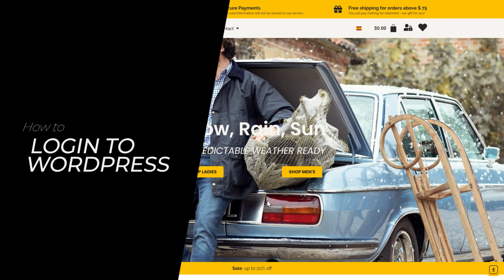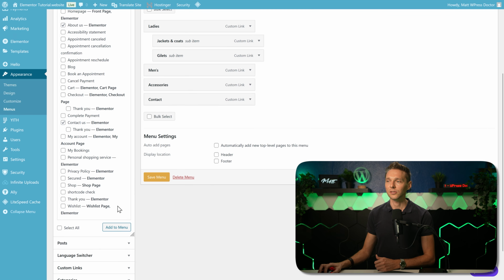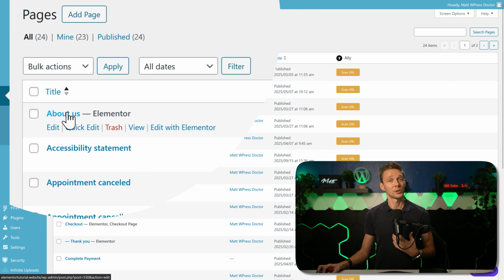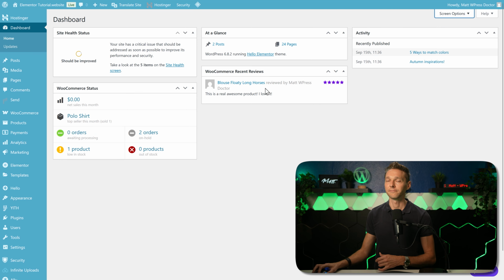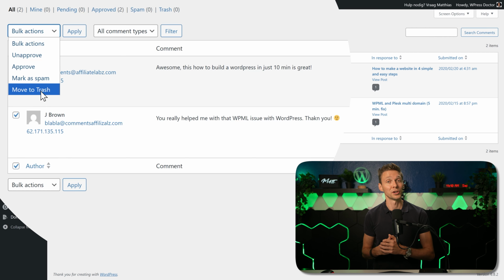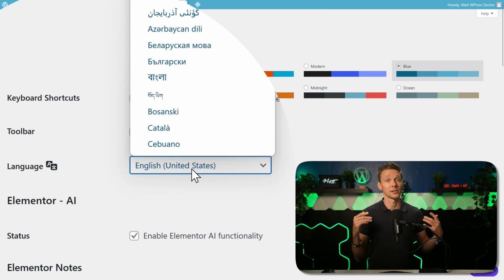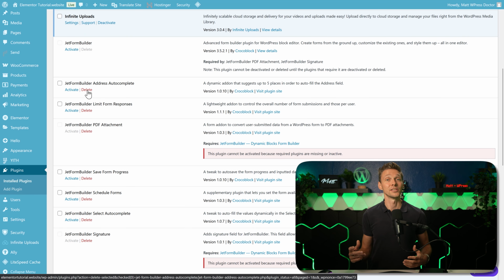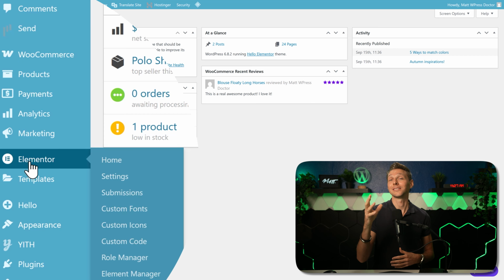Learn WordPress in just 8 min.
In this WordPress tutorial I cover all the basics of WordPress to refresh your memory or to help you find your way inside of a WordPress website. I will be explaining the user interface and the most common things to change. By the end of the video, you will familiarize yourself with the basic purpose and functions of WordPress.
👇🏻👇🏻👇🏻 Start here 👇🏻👇🏻👇🏻

⏱️Timestamps⏱️
0:00 How to login to WordPress?
0:17 How to do WordPress updates?
0:35 How to change Menu Items in WordPress?
2:08 How to manage pages in WordPress?
3:12 How to clean your WordPress dashboard?
3:40 How to manage WordPress comments?
4:12 How to add new pictures to WordPress?
4:50 How to give someone access to WordPress?
5:37 How to change the language of WordPress?
6:33 How to add or remove WordPress plugins?

🧾 Transscript 🧾
To log into your WordPress website, go to your website, then in the URL, type /wp-admin/ and press enter. Quick tip, make sure to secure your WordPress website as this login is also known by hackers. Very important are your updates. So, when you're logged in and you see over here this little icon with a number, click on it and then you scroll down. You select all plugins and you press over here 'Update Plugins'. You don't want to be vulnerable for hackers, so please do your updates. To change your menu items, go over here to 'Appearance' and then we go to 'Menus'. Make sure to select the right menu over here. Depends on how many menus you have on your website - and press on 'Select'. Then you can just drag and drop things around over here. If you want to add new pages, it's also really easy. On the left side, you can see "Add menu items", Pages, view all, you can see all the pages on your website. We scroll down a little bit. And we press over here 'Add to menu'. If you want to create a new drop-down item, just select these ones and drag them a little bit to the right. And if you want to add a parent page that has no link or no existing page, you can just close this one. Go over here to Custom Links. Click on it. For the URL, just use / for now. And let's create a link text of the parent item called blog. Then we press over here 'Add to menu'. Now I want to add in some posts. So I go to posts, select them all, and press 'Add to menu'. And I'm going to place them inside of the parent blog. There we are. And if I don't want this link to be clickable, just click on over here and remove the URL so that you have nothing in here. And press 'Save menu'. To manage your pages, we go over here to 'Pages', 'All pages'. On the top, we can see all pages, only the pages you created or all the pages that are published on your website. If you click on them, you will go to edit. You can also use quick edit to change quickly some things. You can also trash it, view it, or in my case, edit it with Elementor. And of course over here you can add a page. If you're missing some pages, don't worry. It is because you have more than 20 items. And on the right side over there, you can change it to page number two. Or if you're like me, you just want to see all your pages in one go. Click over here on 'Screen options' and change the number of items per page to maybe 100 pages. Press 'Apply'.